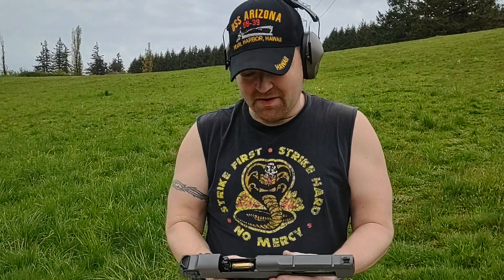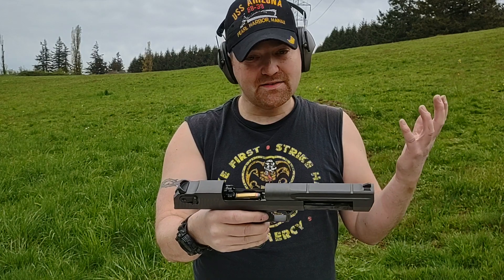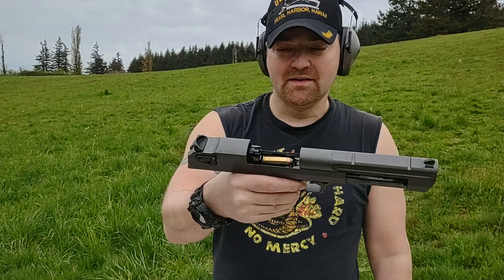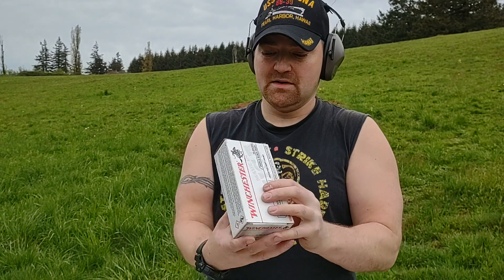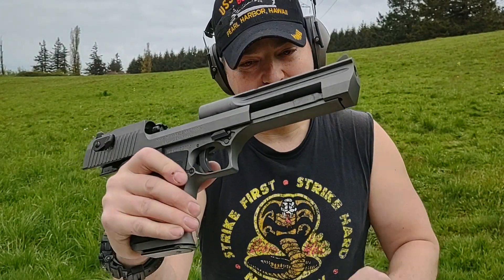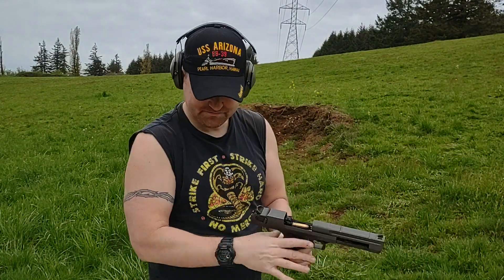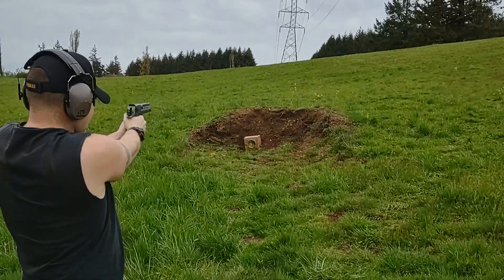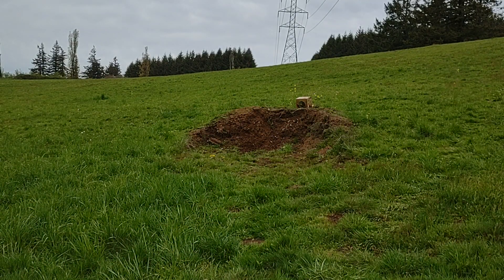Desert Eagle 44 Mag is better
Ok not exactly a mag dump, but sent the whole clip none the less.